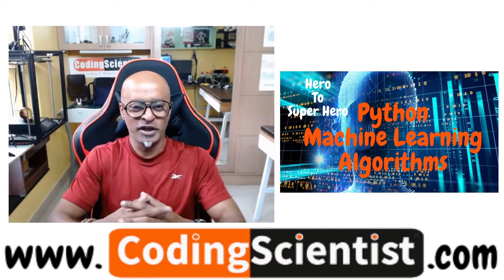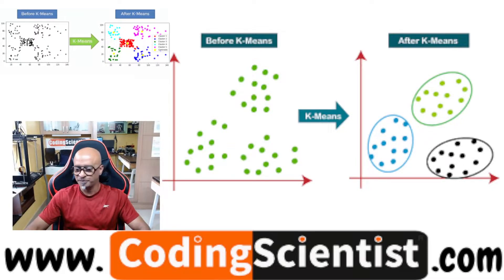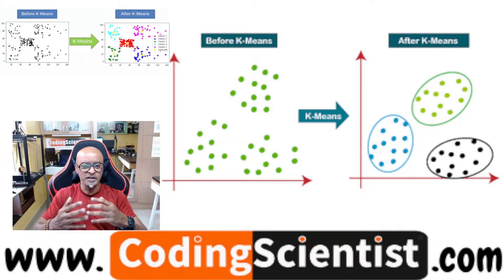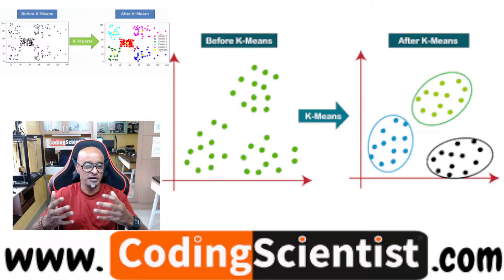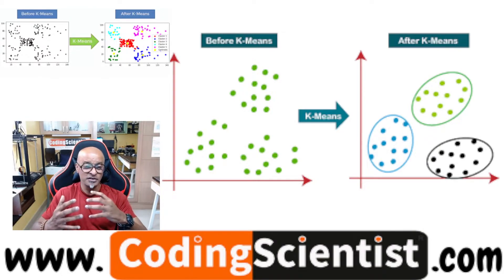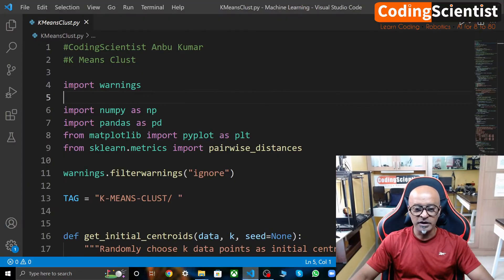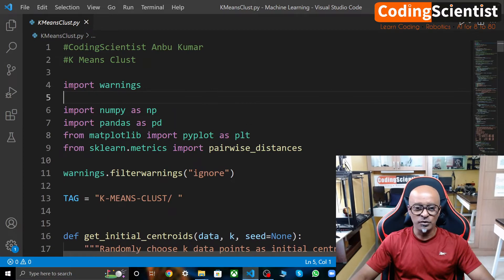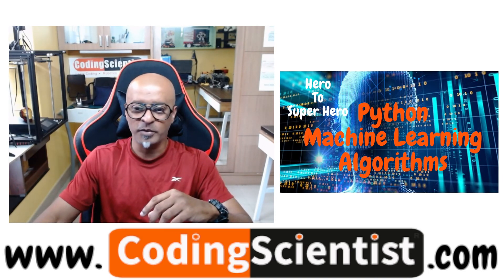Lesson 8 KMeans Python Machine Learning Algorithm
K-Means Clustering is an unsupervised learning algorithm that is used to solve the clustering problems in machine learning or data science. This algorithm groups the unlabeled dataset into different clusters. Here K defines the number of pre-defined clusters that need to be created in the process, as if K=2, there will be two clusters, and for K=3, there will be three clusters, and so on.

K-means clustering algorithm computes the centroids and iterates until we it finds optimal centroid. It assumes that the number of clusters are already known. It is also called flat clustering algorithm. The number of clusters identified from data by algorithm is represented by 'K' in K-means.